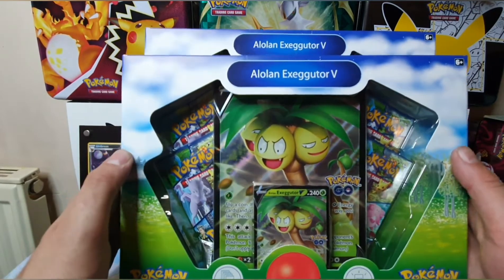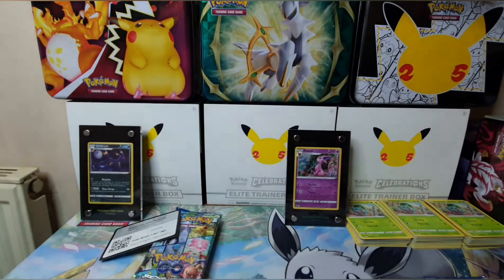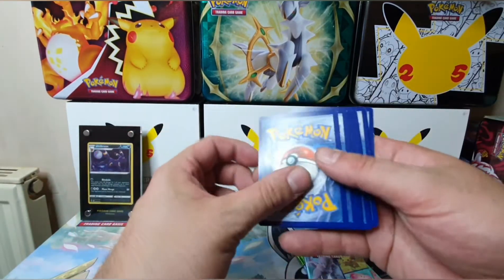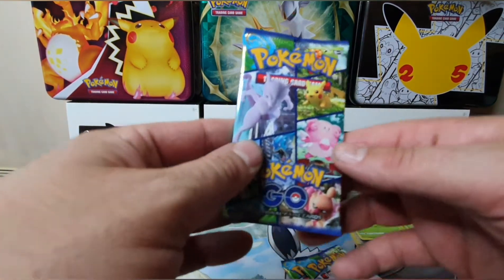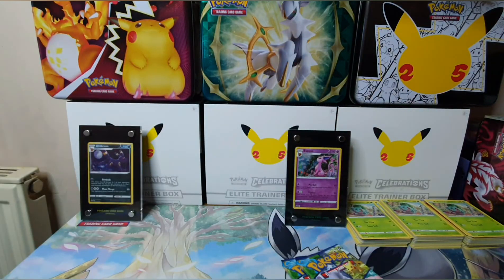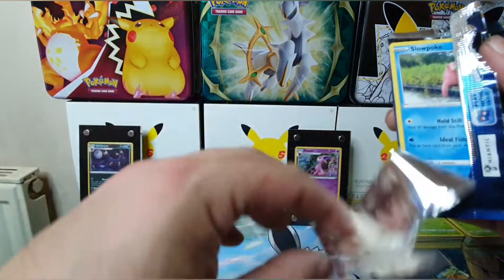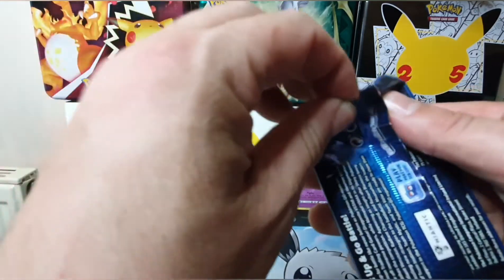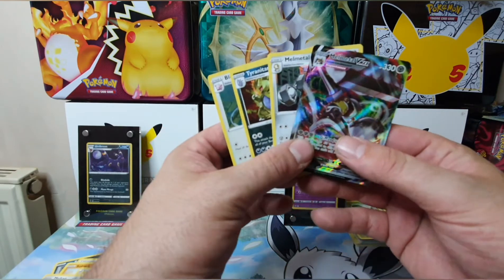POKEMON GO DO THESE BOX'S ACTUALLY HAVE THE BEST PULLS?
Opening 2 more Exeggutor box's to see if they actually do have the best pull rates.